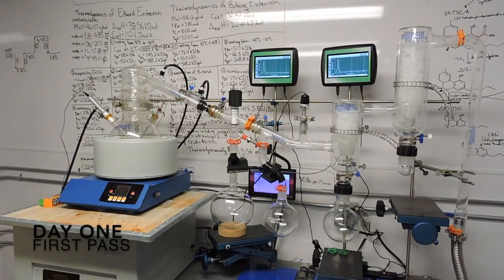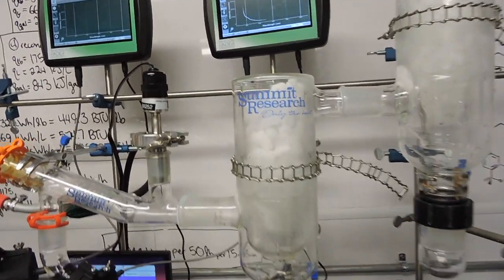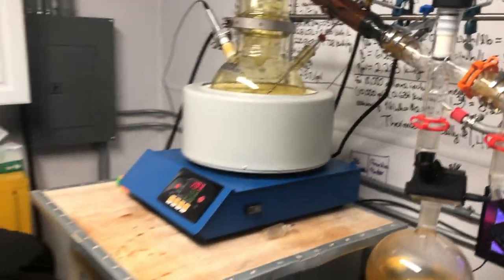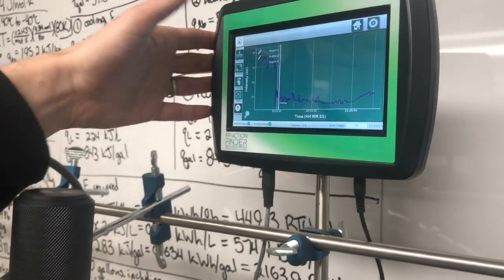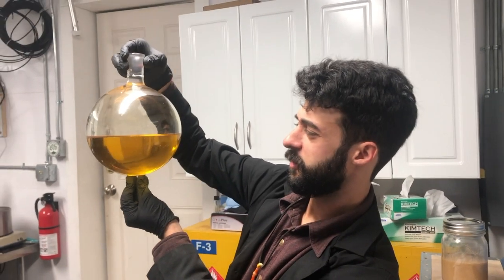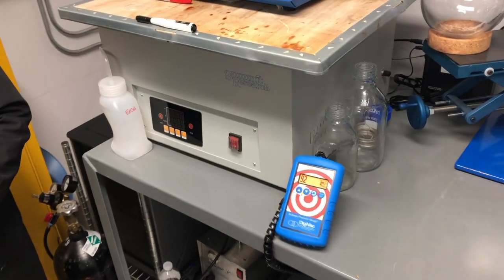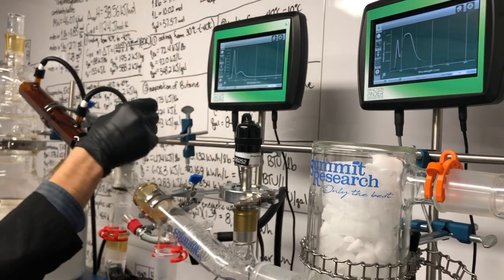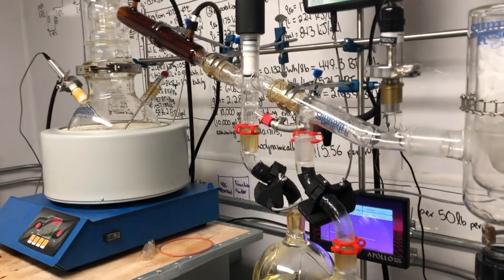Highlight Reel of Hot Condensed Hemp Distillation with Two Fraction Finders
Hemp Distillation with Two Fraction Finders (Highlight Reel)

Two hot condensed SPD runs with two FractionFinder units. We teamed up with Adam Tangarone at Prospect Farms to distill unprocessed, de-carbed BHO Hemp crude oil into CBD oil.

We validated the Fraction Finder wavelengths for Hemp distillation:
• Heads (410 nm peak)
• Mains (460 nm peak)
• Tails (490 nm peak)